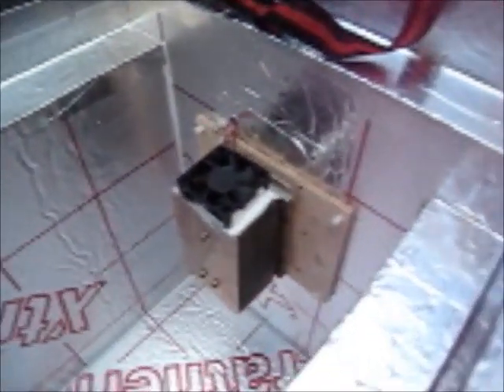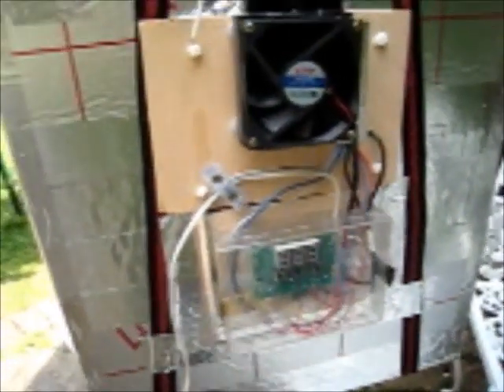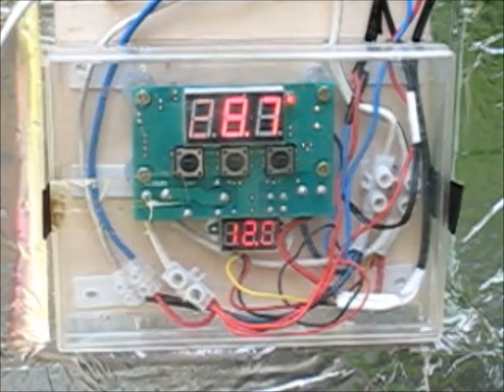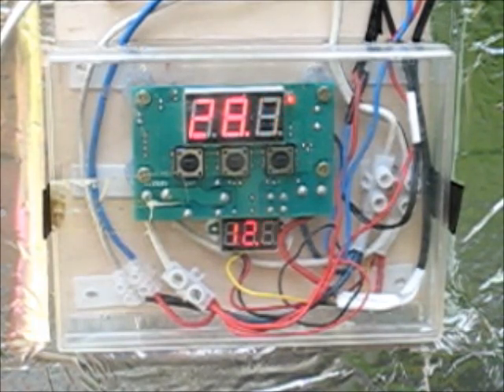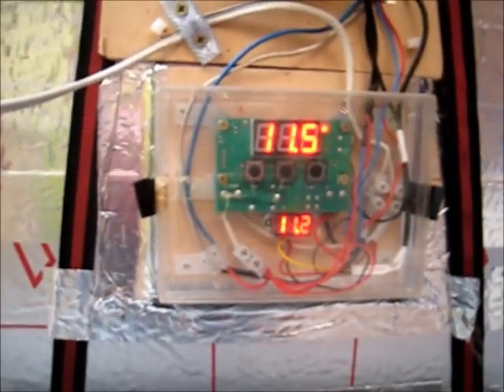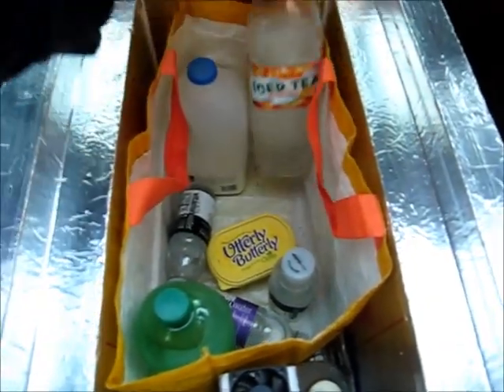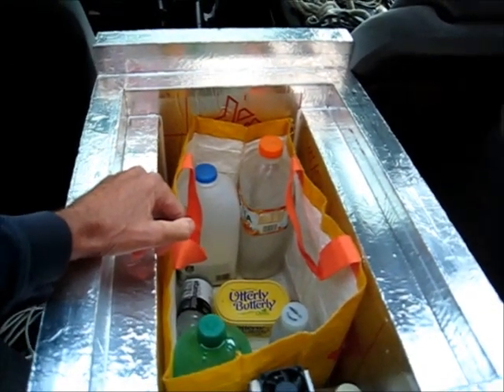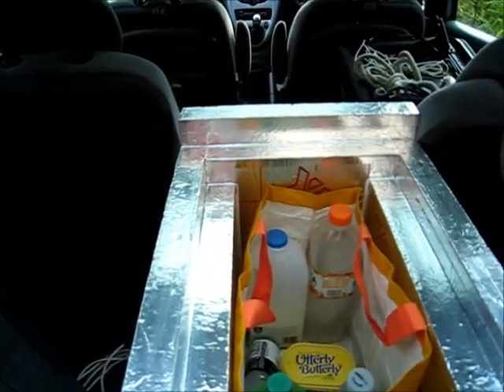Part 8 - Super Cool Box Project; conclusion. In fact this ice lasted 6.5 days!